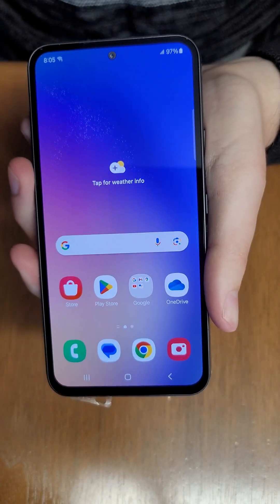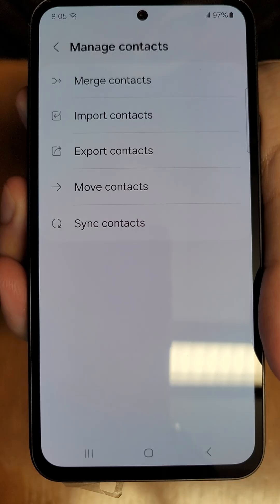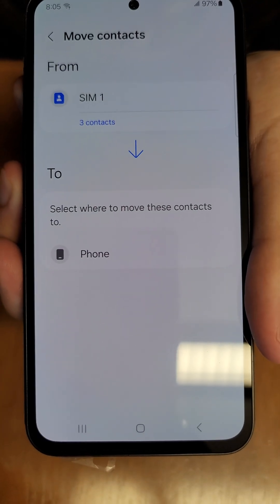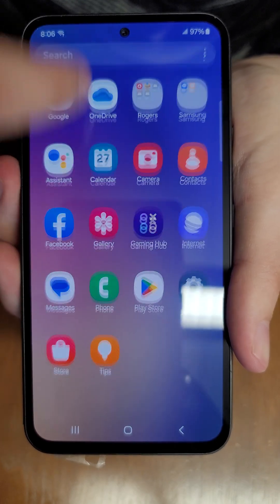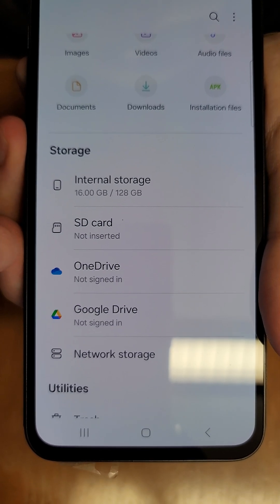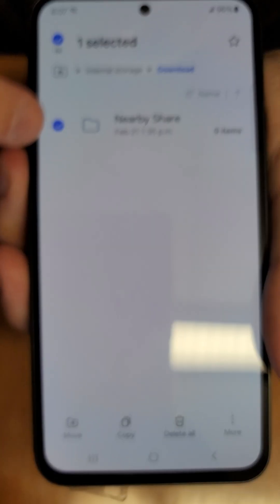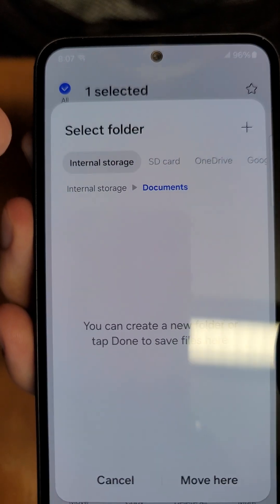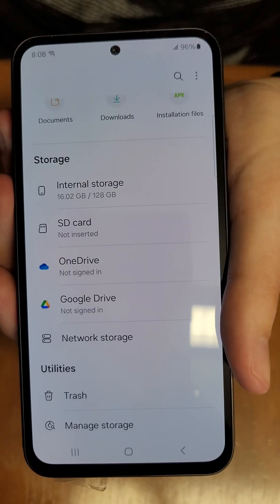Samsung Galaxy A54 5G - How to Transfer Contacts and Data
How to Transfer Contacts and Data off your Samsung Galaxy A54 5G